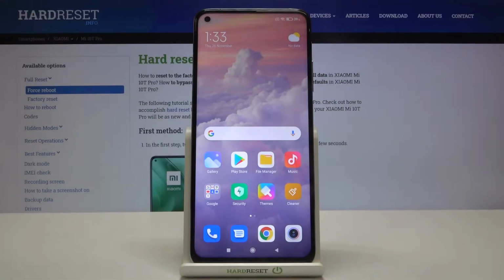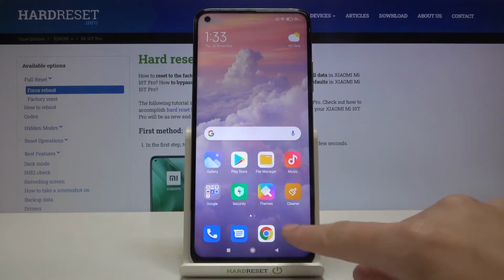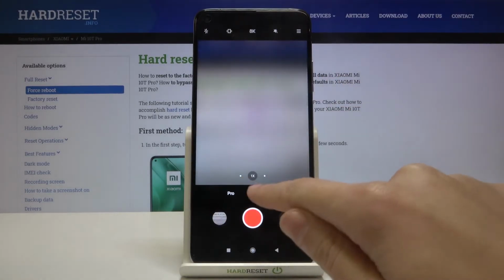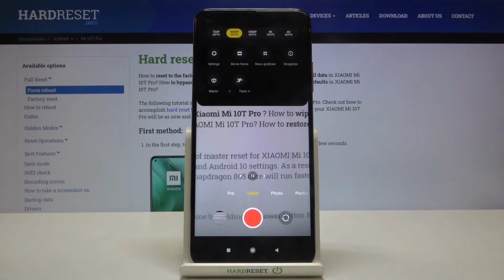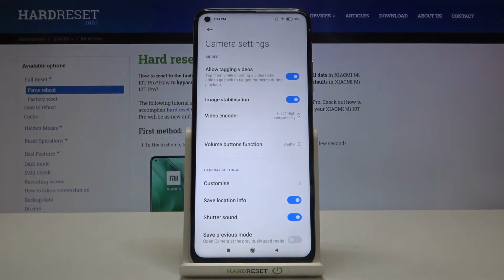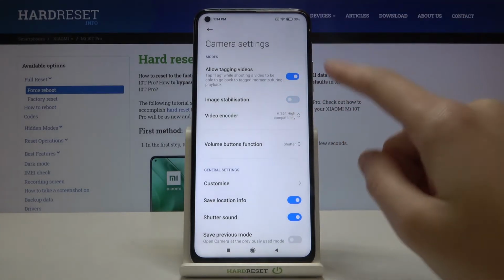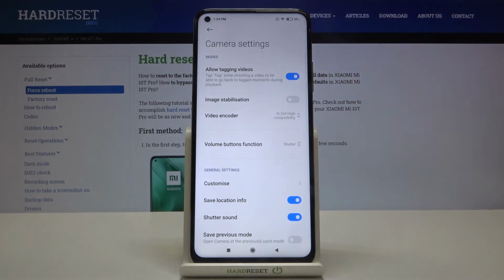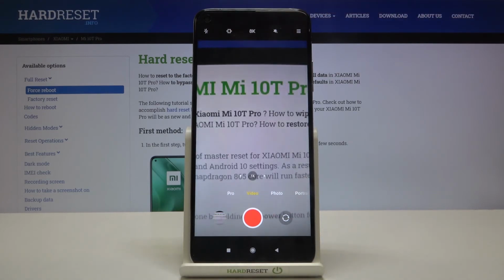How to Activate Image Stabilization in XIAOMI Mi 10T Pro – Camera Functions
Learn more info about XIAOMI Mi 10T Pro:
Are you looking for a solution to activate image stabilization in XIAOMI Mi 10T Pro? Wondered how to smoothly take perfectly stable photos in XIAOMI Mi 10T Pro? We would like to present the guide, where we explain to you how to allow image stabilization in XIAOMI Mi 10T Pro. If you want to take a perfectly stable photo using a Xiaomi camera, follow the uploaded video guide and learn how to open camera settings and use a specially designed option for it, image stabilization. Let’s use our instructions and activate image stabilization in XIAOMI Mi 10T Pro successfully. Visit our HardReset.info YT channel and find out many useful tutorials for XIAOMI Mi 10T Pro.

How to enable image stabilization on XIAOMI Mi 10T Pro? How to disable image stabilization on XIAOMI Mi 10T Pro? How open camera settings on XIAOMI Mi 10T Pro? How to use image stabilization in XIAOMI Mi 10T Pro?